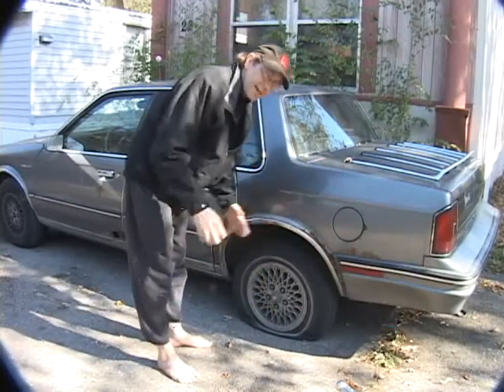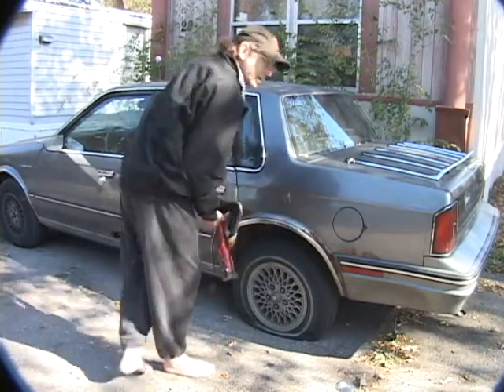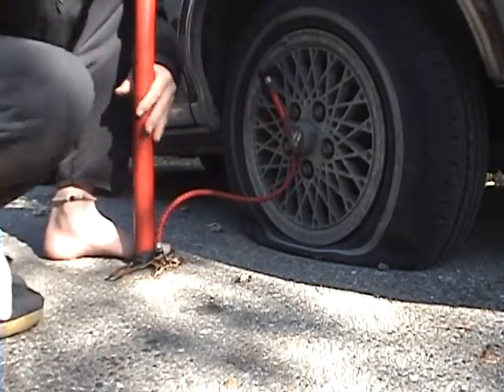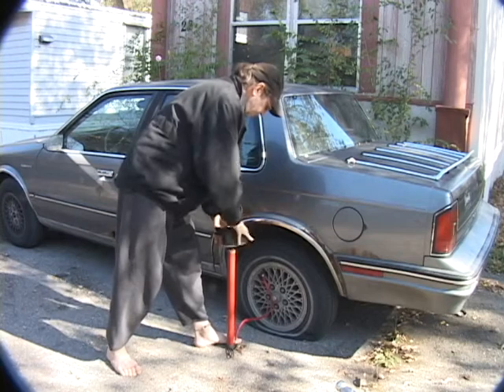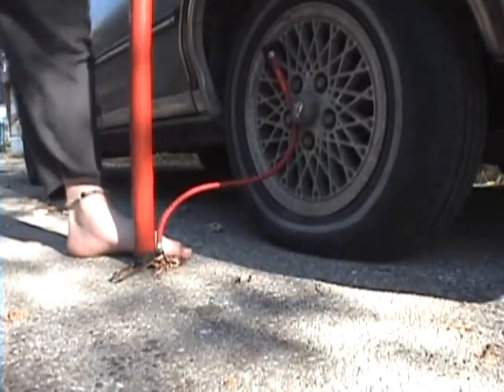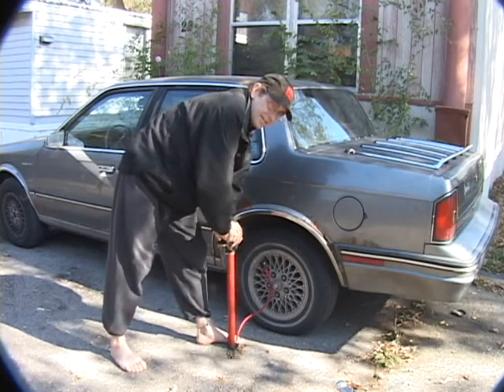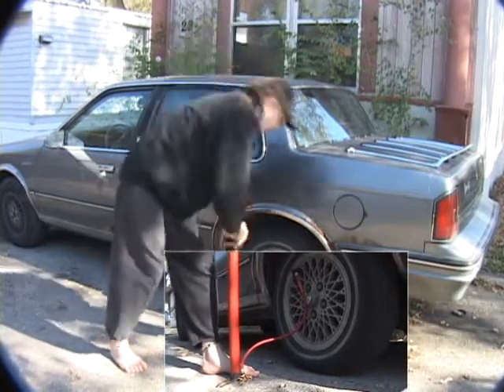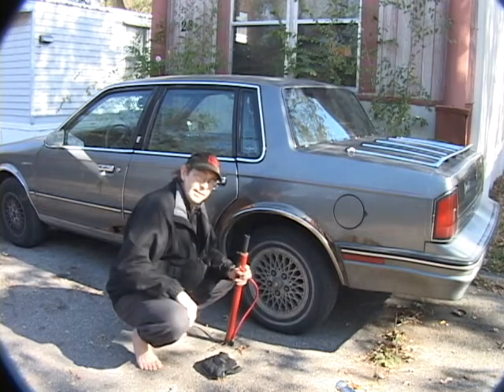Inflating Uncle Betty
Uncle Betty is my name for my automobile.  It's a gender confused name, but never mind about that now.

The left rear tire leaks air from a dent in the rim.  Rather than pay $25 to replace the rim, I've opted to inflate the flat tire before I drive anywhere.  I figure every bit exercise I can get is a good thing, so pumping up the tire actually benefits me.  Especially since it is about the only upper body workout I get.

So here I am, describing how quick and easy it is to inflate the tire.  Once you've had some practice pumping. . .